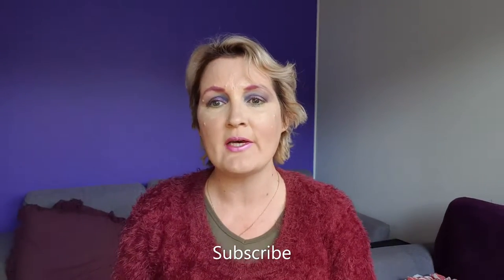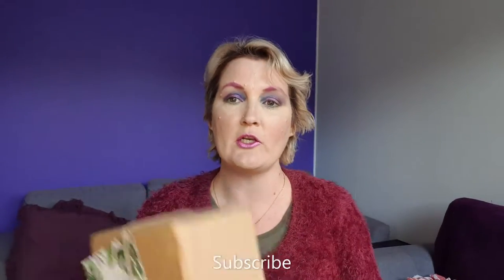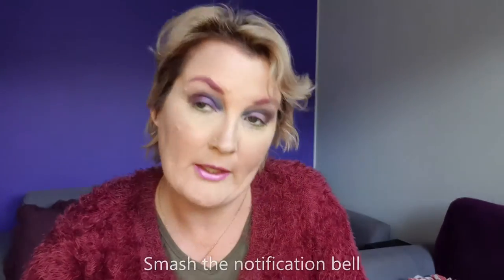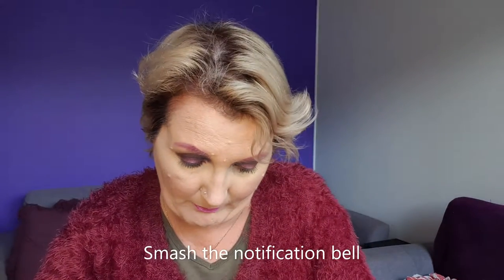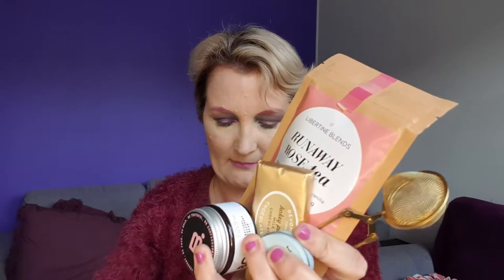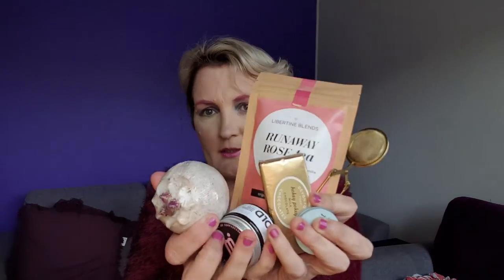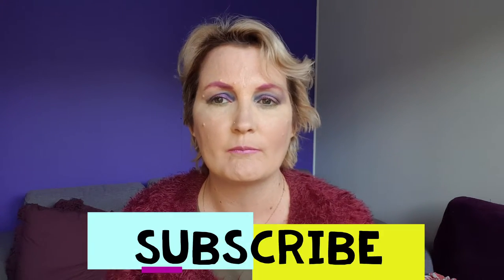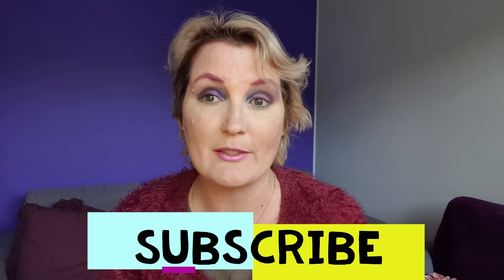Serial Box September 2019 Unboxing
This is the unboxing of the September 2019 Serial Box. This is a New Zealand monthly subscription box, and I only have good things to say about the team. (Not sponsored).

Reuploaded as there was a mistake in the video editing.

[Products used]